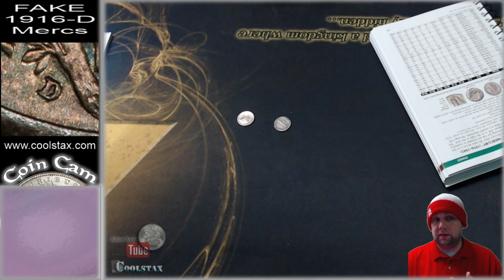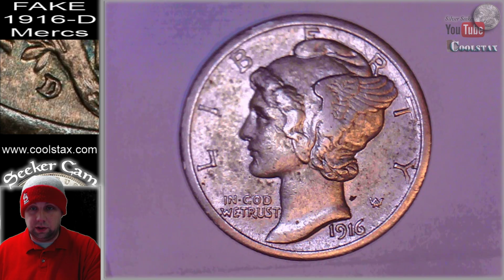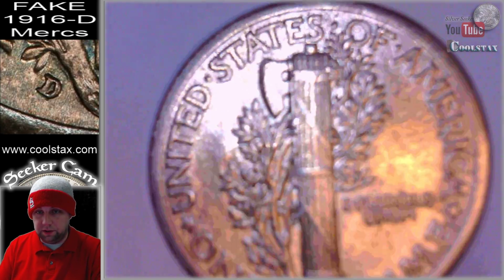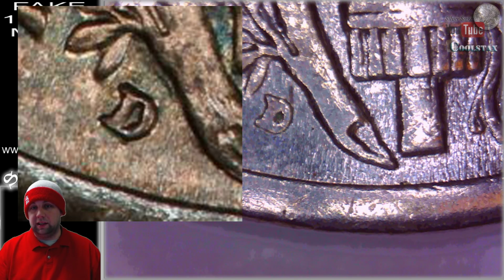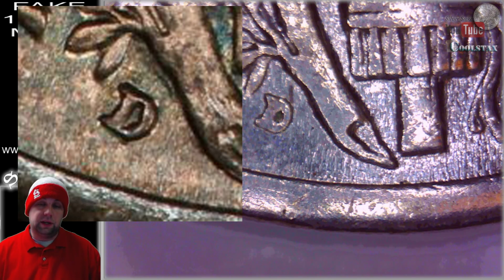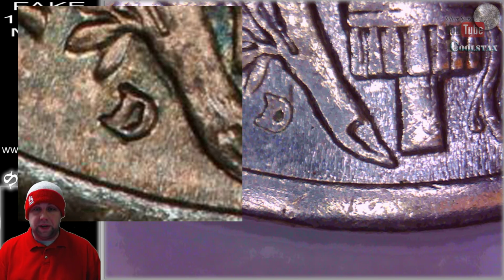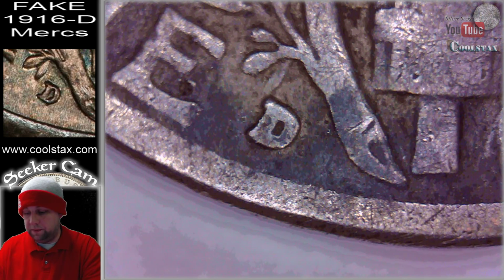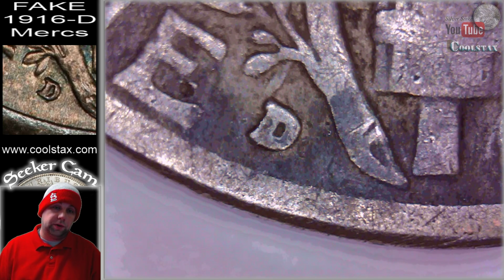Counterfeit Key Dates - 1916-D Mercury Dime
Hey Everyone!  Today I want to show you how to avoid getting burned when hunting for that elusive 1916-D Mercury Dime!